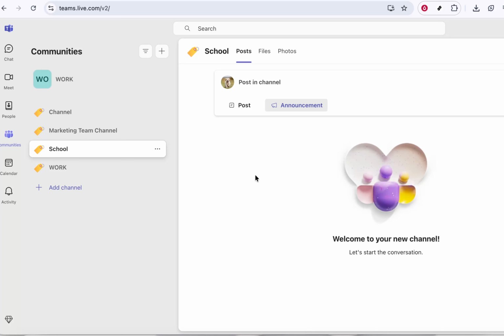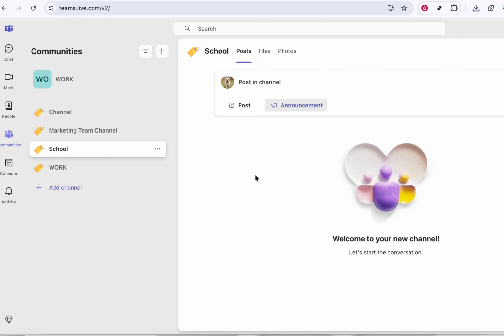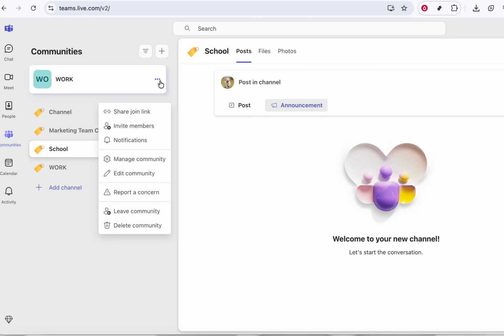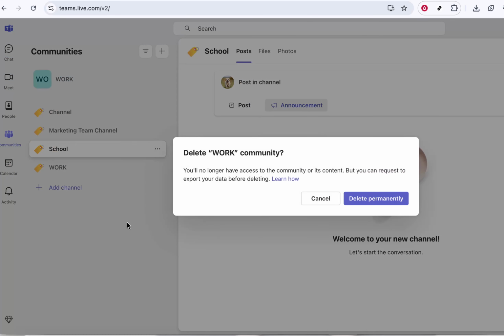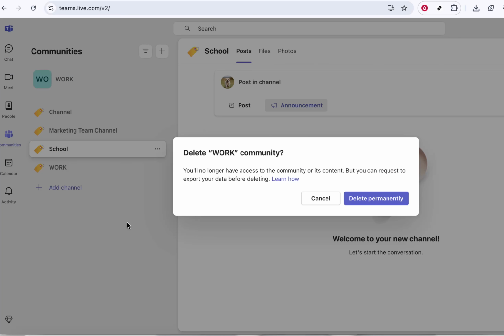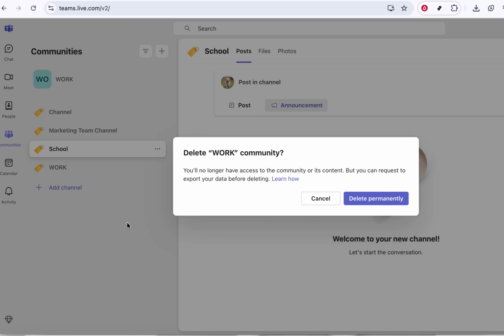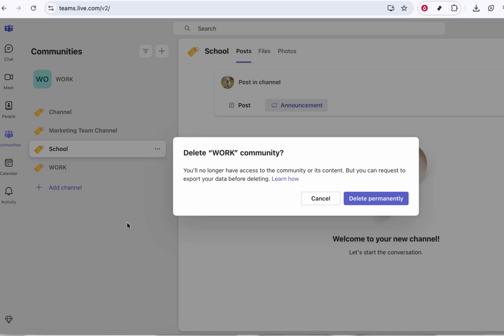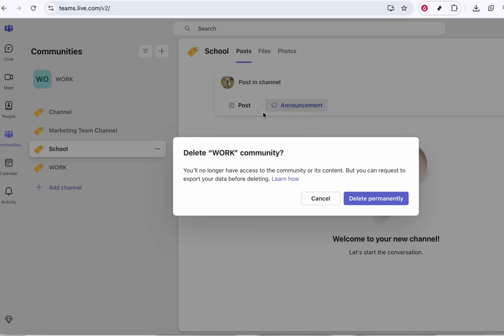How to Delete Community in Microsoft Teams | Quick Tutorial 2026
In this video, you’ll learn how to delete a community in Microsoft Teams and manage your group spaces more effectively.